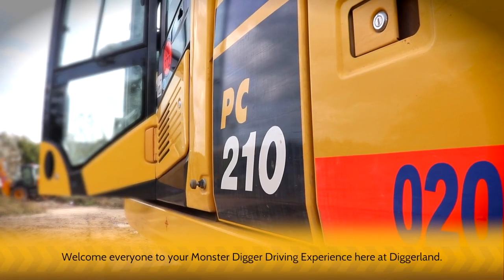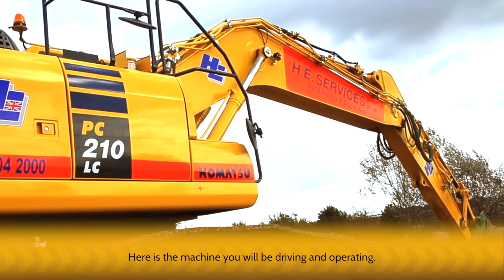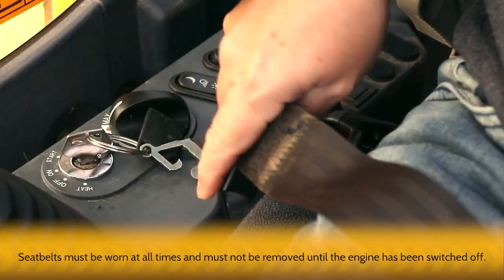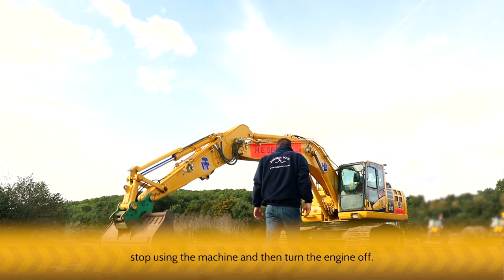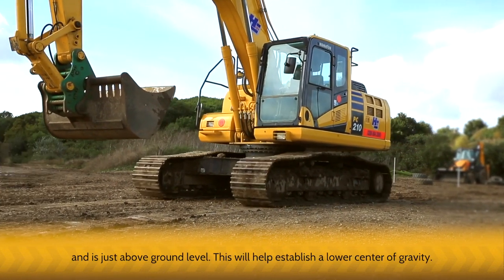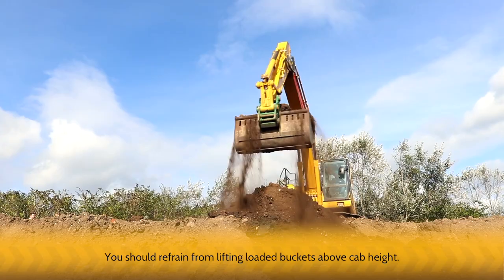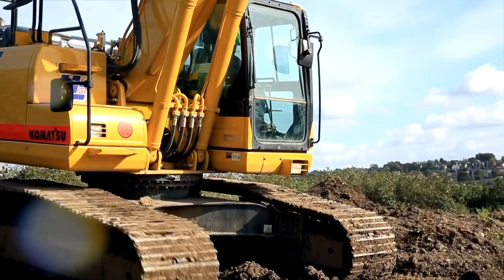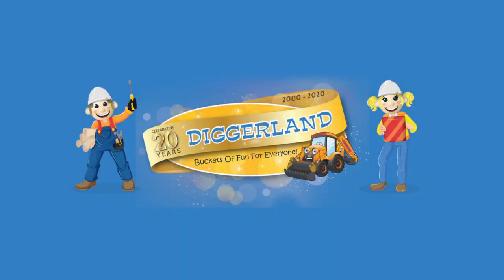Diggerland UK: Monster Digger Experience Safety Video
This activity brings lots of satisfaction when completed correctly, or embarrassment if you draw a blank and realize that getting a MONSTER Komatsu PC210 digger to dig isn’t as simple as it appeared on the tin. In this one-to-one experience, your expert instructor will be on hand to guide you at all times. However for the more demanding tasks some instinct and judgement is required – qualities that can only be acquired by taking charge of the wheel.